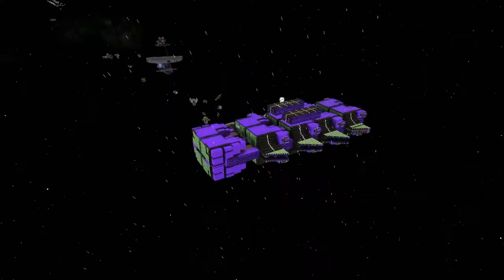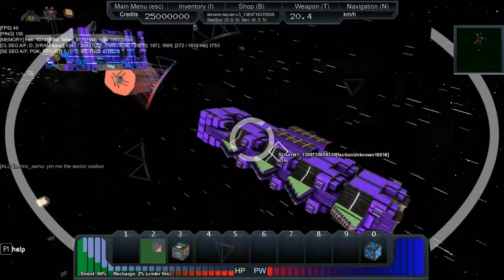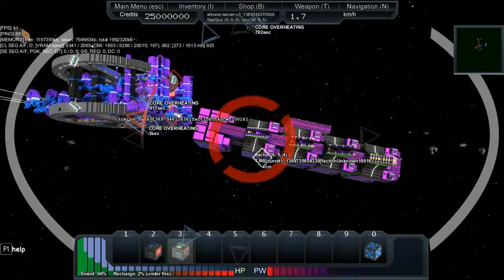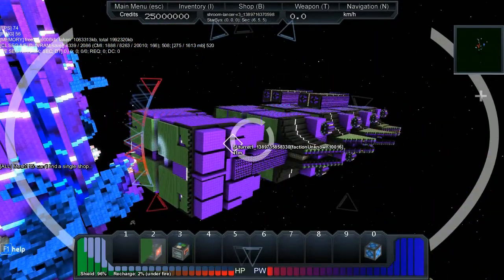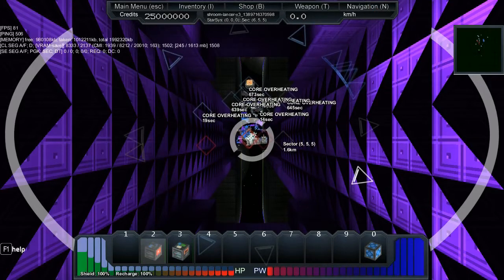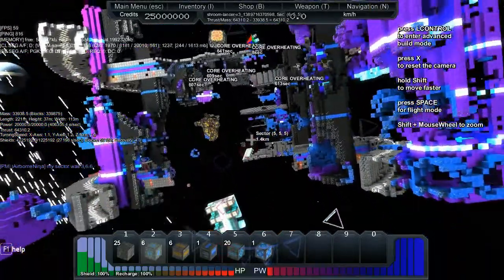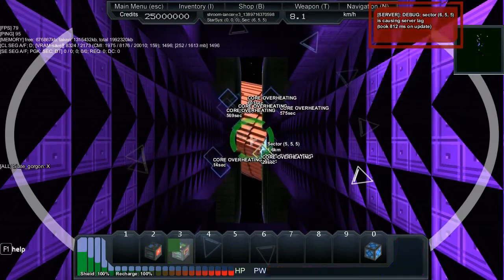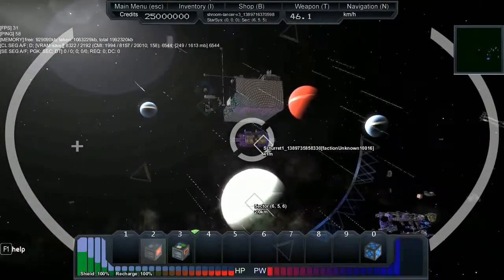Starmade Ep541: Shroom Lancer Chunks Pirate Fortress with Fleet Bro's